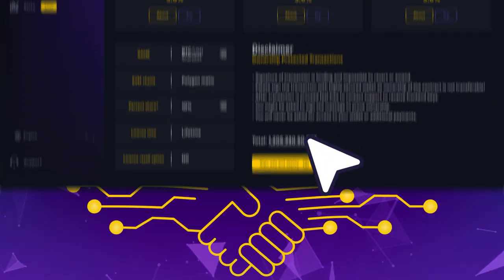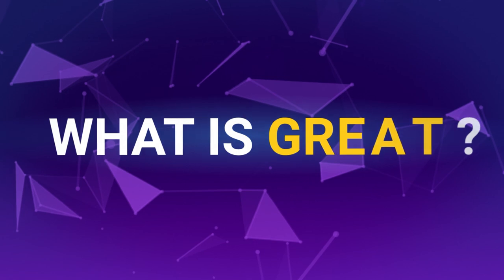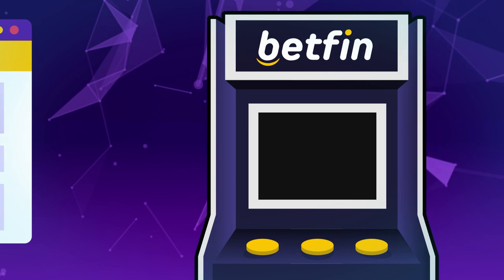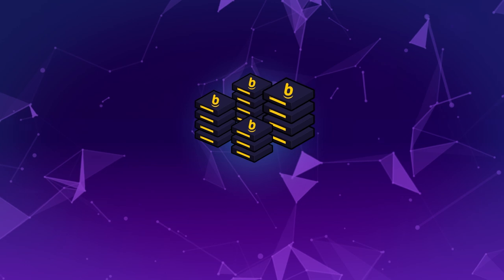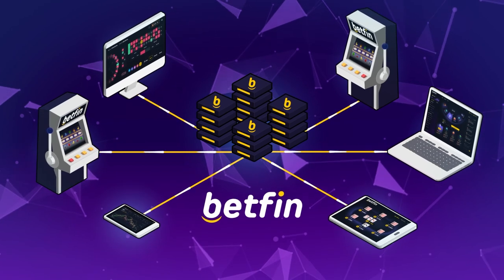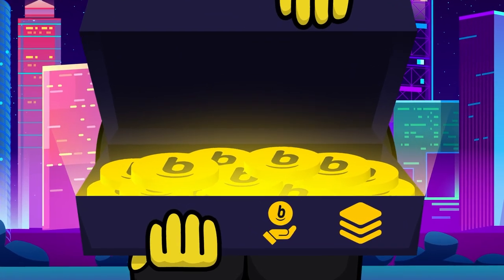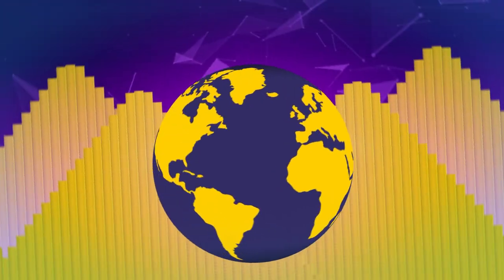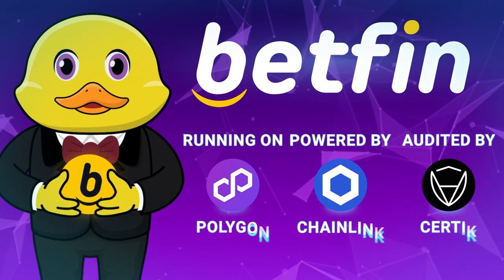Crypro animation video for Gambling | Betfin | Анімаційне відео | Студія Анімації 7030.studio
Як зробити вашу відеопрезентацію не тільки інформативною, але й переконливою? 🧐
Ми створили відеопрезентацію для Betfin у корпоративному стилі з використанням брендових персонажів. Цей ролик пояснює суть технологічного продукту, одночасно продаючи його та залучаючи нових клієнтів. Відео не тільки пояснює, але й формує довіру до бренду, що важливо для успішного просування на ринку.
Замовте у нас відео, яке допоможе вашому бізнесу зростати! 🎯"
How do you explain, sell, and engage all at once?
We created a corporate-styled animated video presentation for Betfin, featuring branded characters that effectively explain the product, sell the idea, and draw in potential clients. This video is designed to promote a cutting-edge technological product in a way that’s both informative and engaging.
🎯 Want a video that does it all? Let us help!